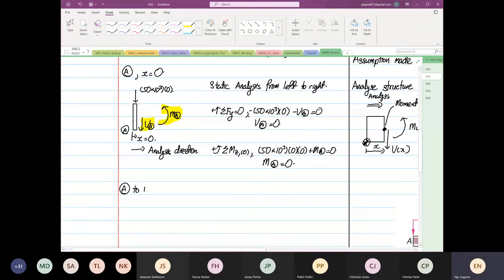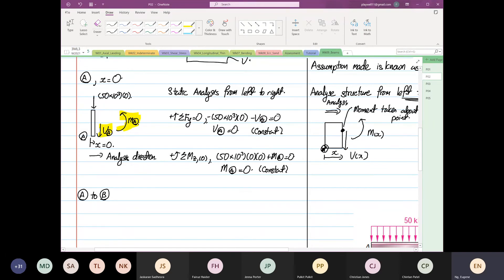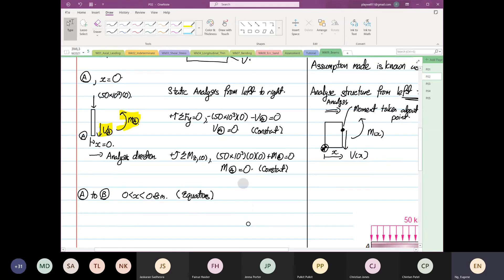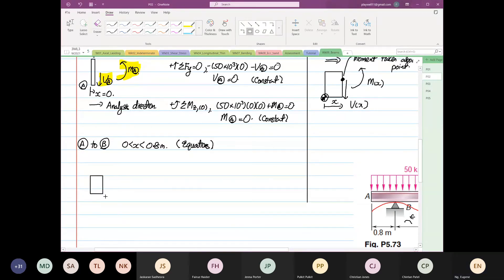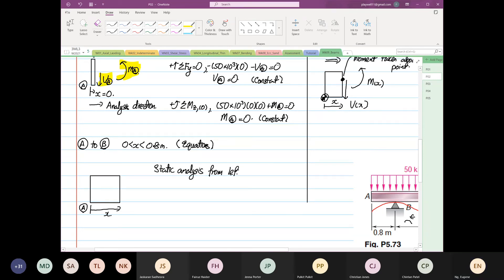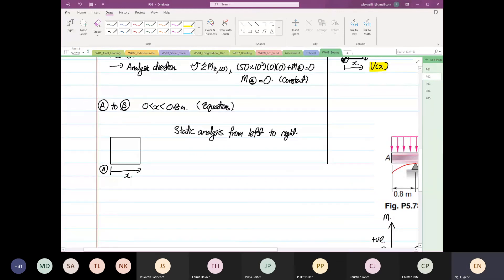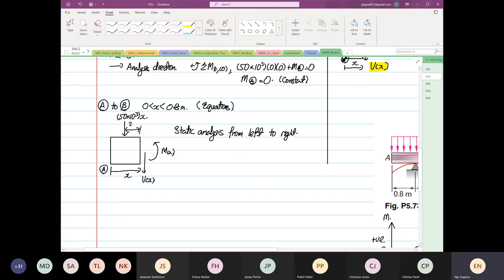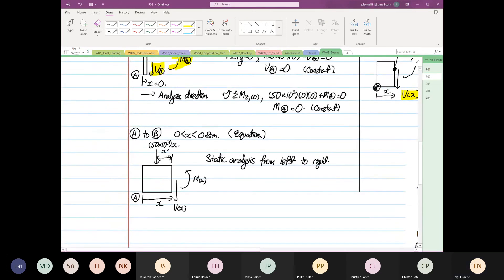W09 Beams P5